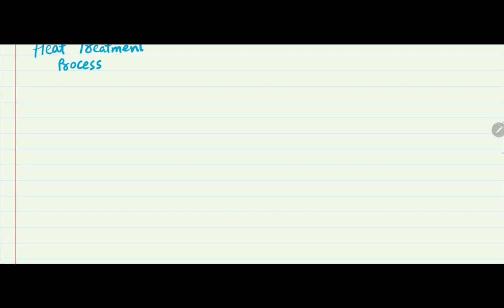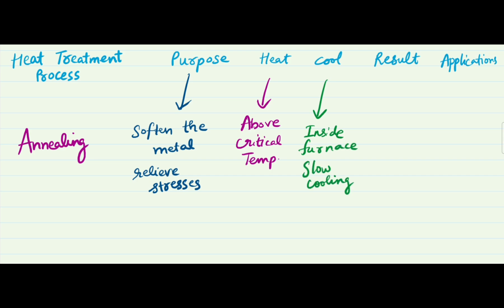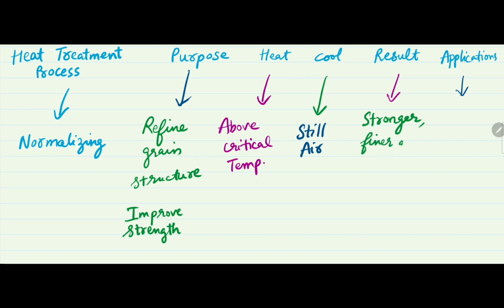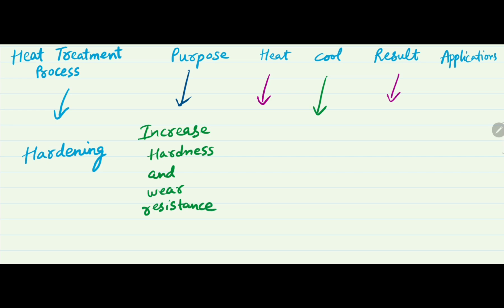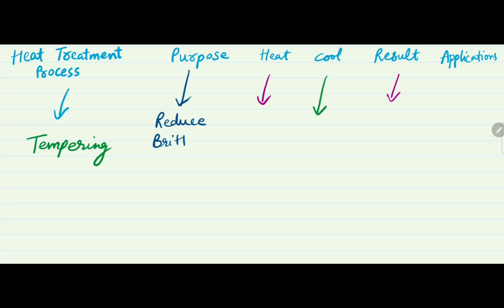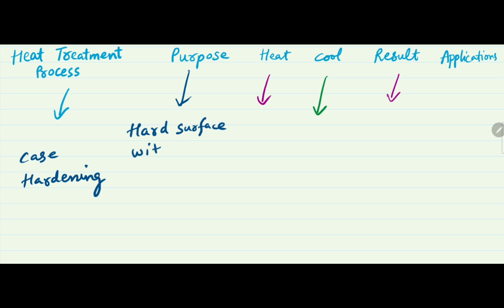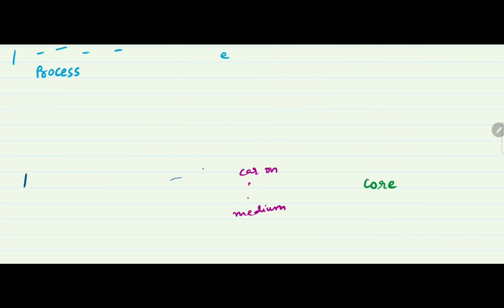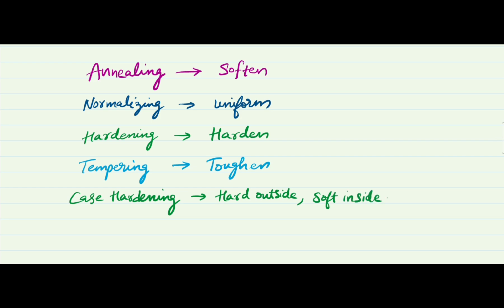Annealing, Normalizing, Hardening, Tempering, Case hardening:Heat treatment processes(simple quick)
A simple and quick explanation of Heat treatment processes:Annealing Tempering Normalizing Hardening and Case hardening